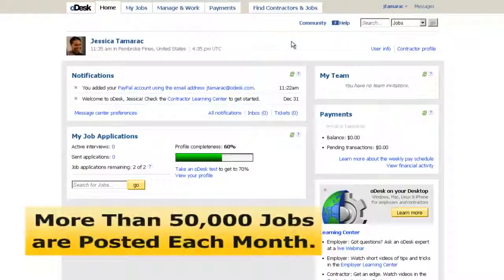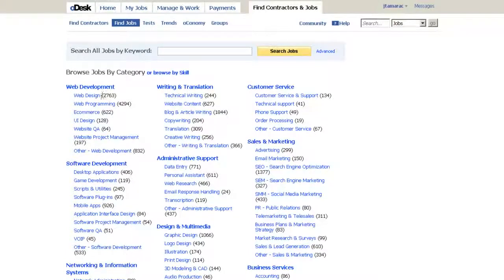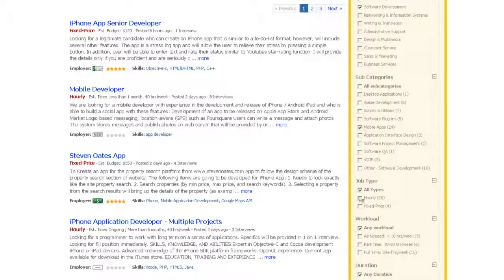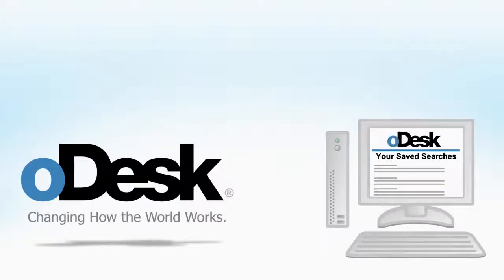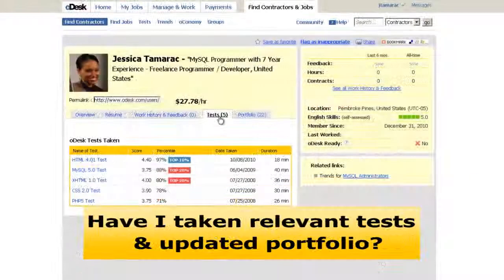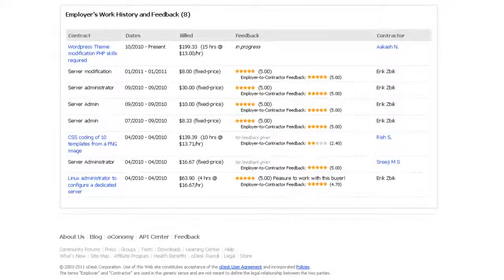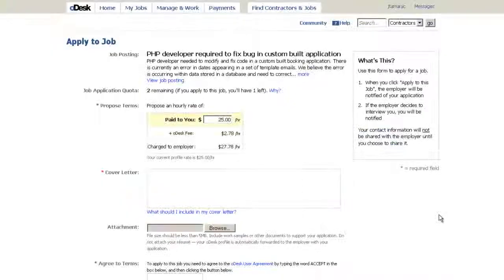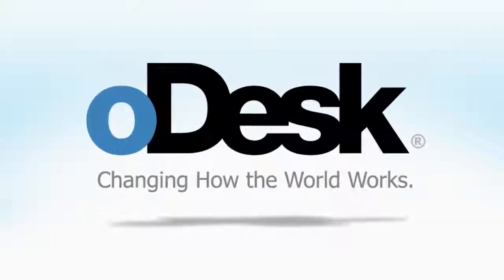05 How to Find and Evaluate Jobs YouTube